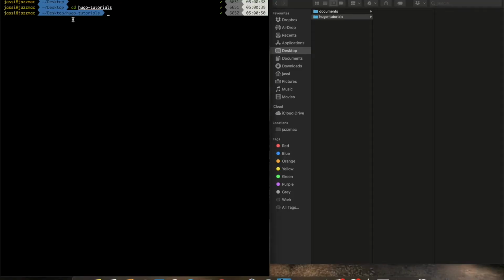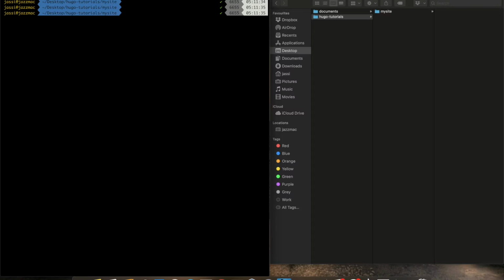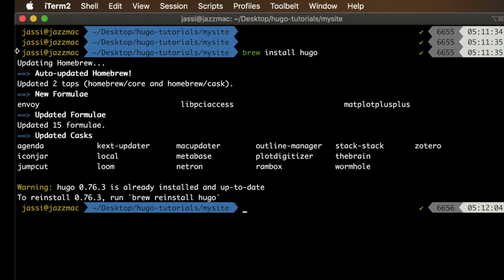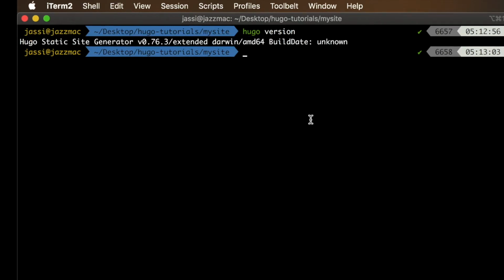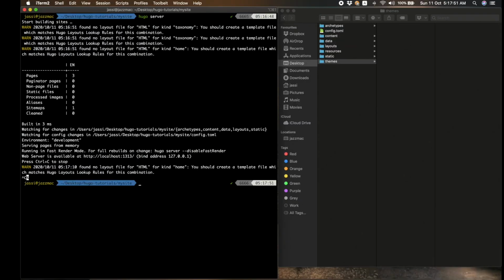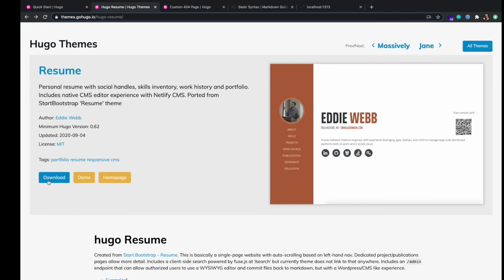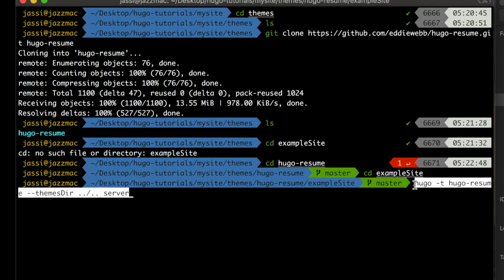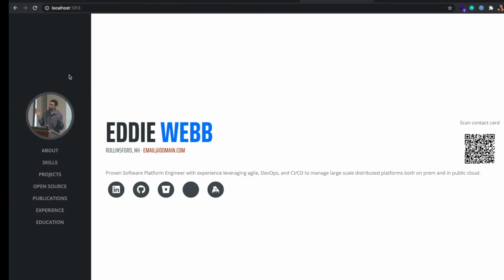How to Build a static website using Hugo | Install and build website using Hugo | HUGO Course Teaser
This video is the quick teaser that you can do with Hugo in just 10 minutes.
If you get interested in building a website using Hugo, after watching this video, please check our course on Hugo at Flexmind.